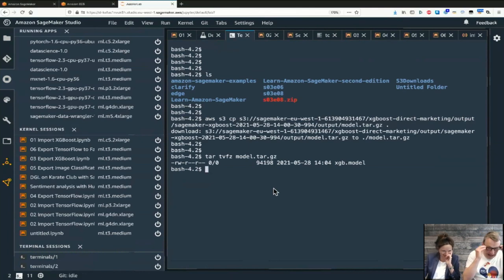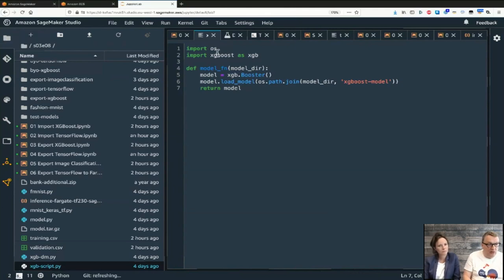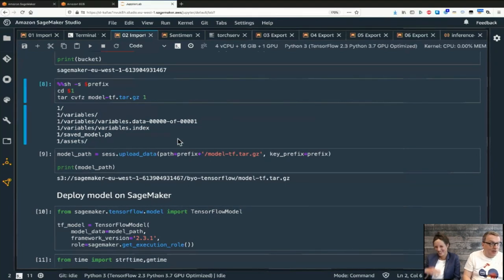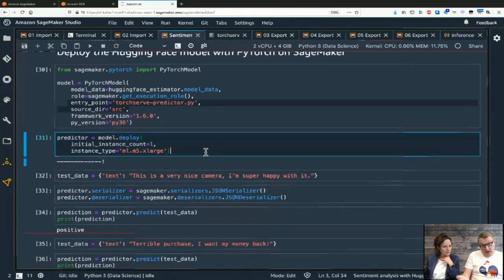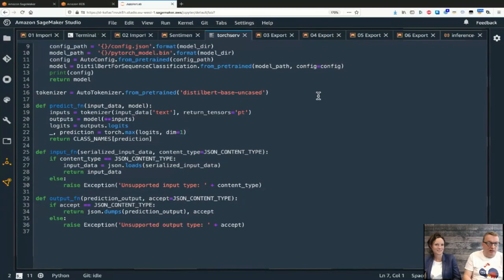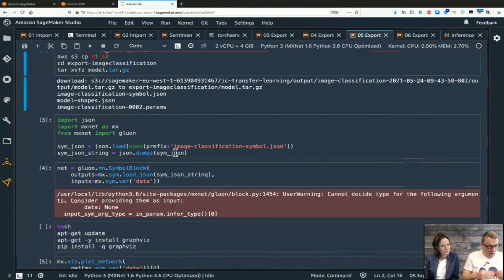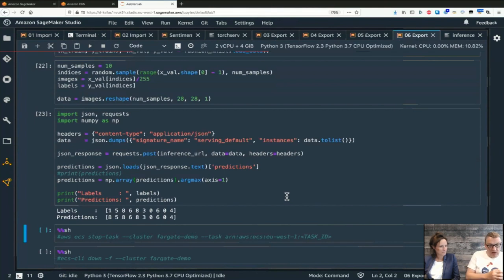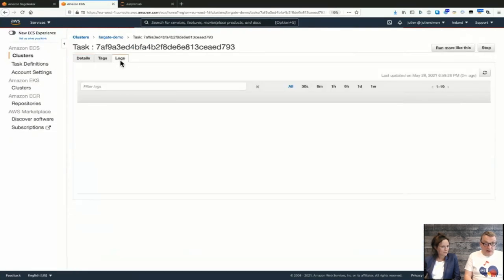SageMaker Fridays Season 3, Episode 8 - Importing and exporting models on Amazon SageMaker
Broadcasted live on 14/05/2021.

n this episode, we'll show you how to import existing models to SageMaker and how to deploy them. Likewise, we'll show you how to train models on SageMaker, and how to deploy them on your local machine or on a container service.
- Bring your own XGBoost model
- Bring your own TensorFlow model
- Bring your own Hugging Face / PyTorch models
- Export an XGBoost model
- Export a TensorFlow Model
- Export a built-in model implemented with MXNet (Image classification)
- Deploy a TensorFlow Model on Fargate

*** Notebooks

*** Blog posts